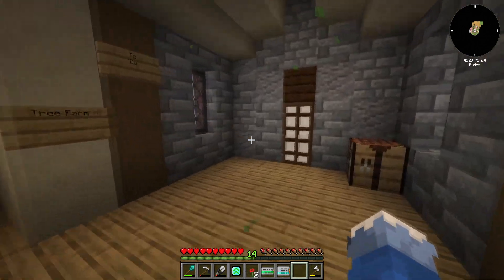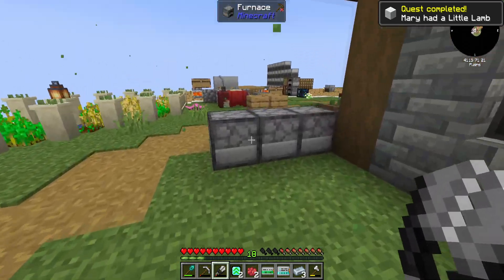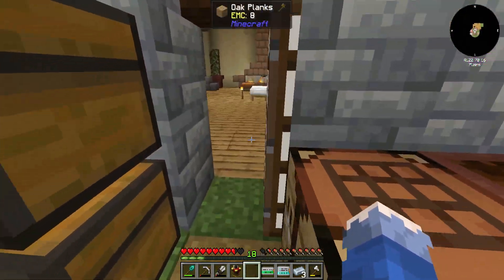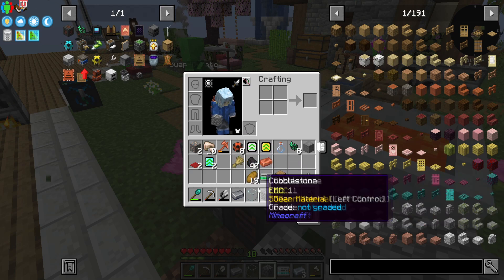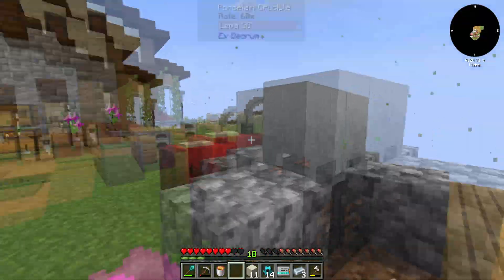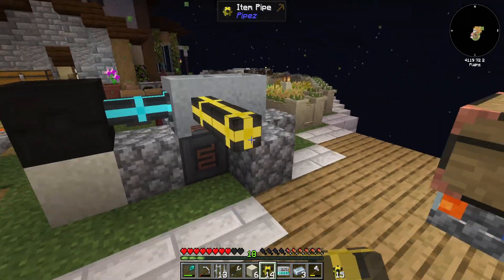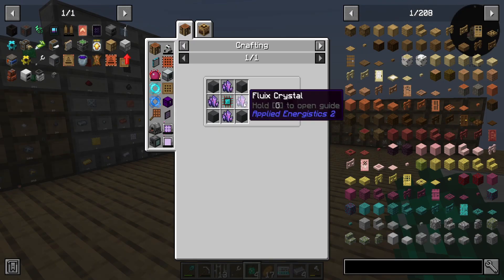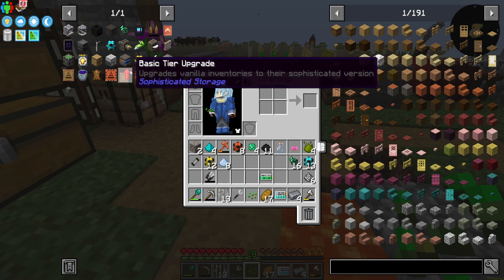A Full System | All The Mods 9: To The Sky | Part 13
A bunch of resources, that's all we need.

Vod Channel -  @SlippyfopVODS
If you wish to support me, consider buying me a coffee

🚨Podcast🚨
I release a podcast called Arbitrary Echo Podcast with a friend of mine.
Or Youtube:  @ArbitraryEcho

Some thumbnails were taken using NoClip.website. An amazing tool that allows you to fly around many video game worlds